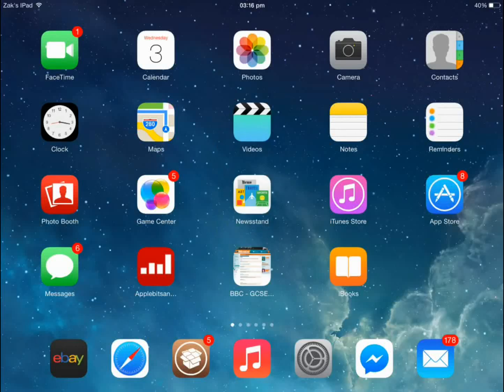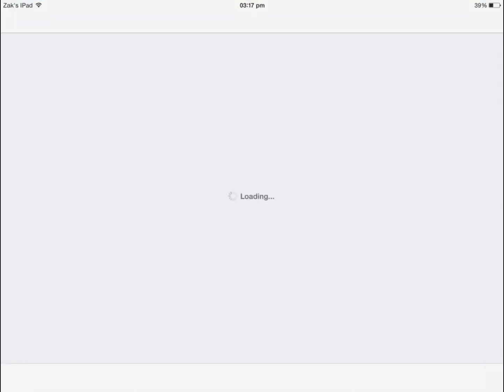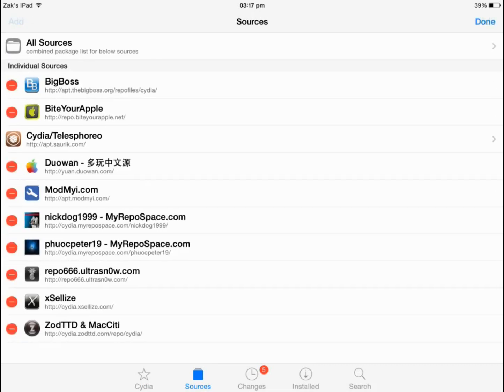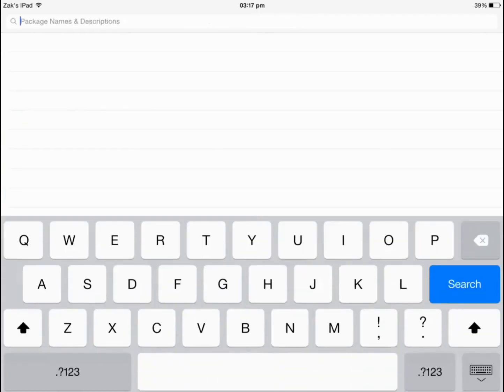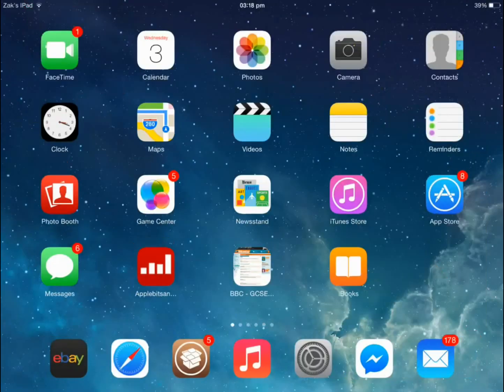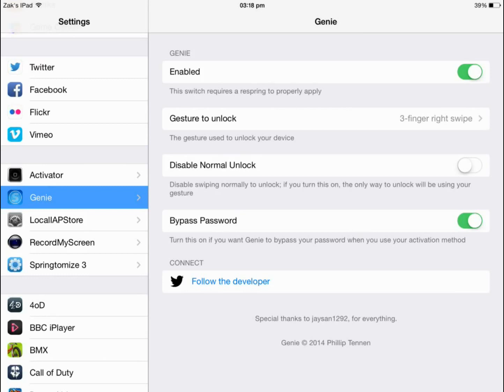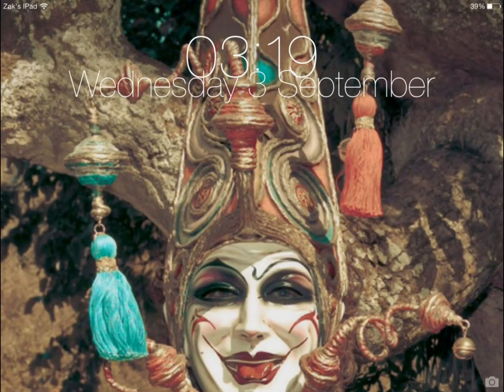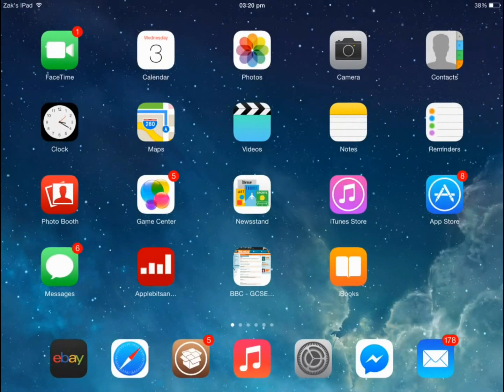HOW TO USE AND INSTALL GENIE !! ANY IPAD/IPOD/IPHONE !! JAILBREAK !! **NEW**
OMAGODSHA
Hey Guys !
Today I will be showing you how to use and install genie onto your idevice
I hope you enjoy this video and it helps

GENIE
GENIE
GENIE
GENIE
GENIE
GENIE